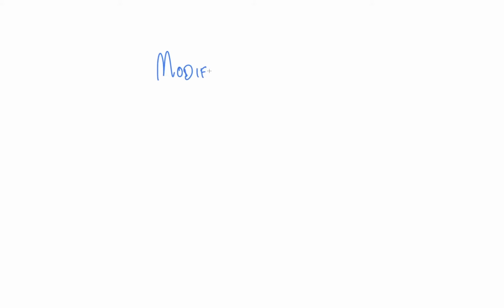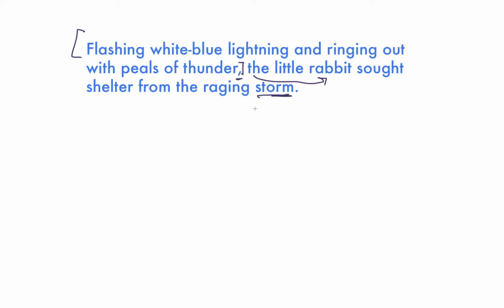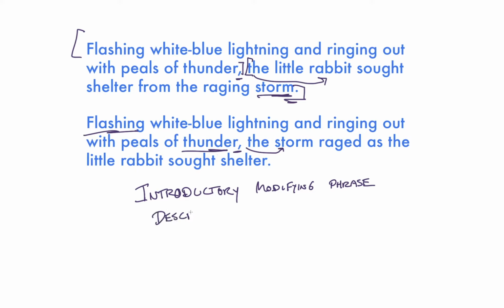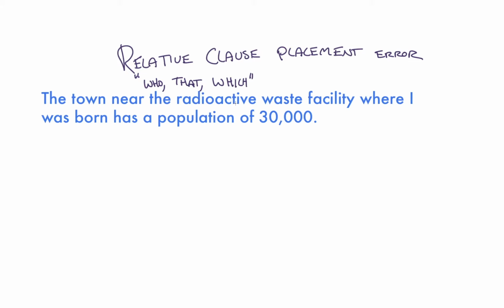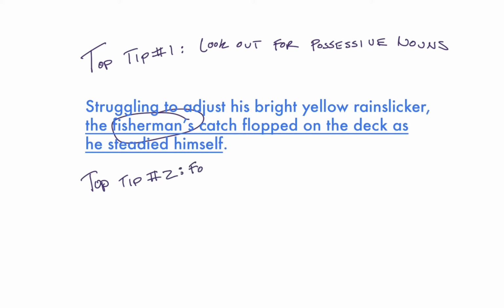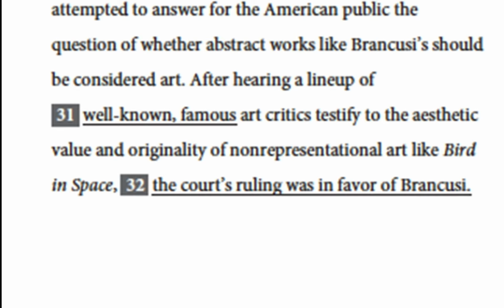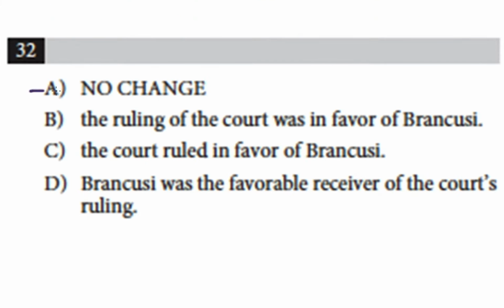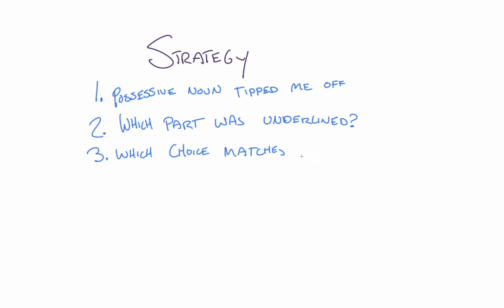modifier placement v1